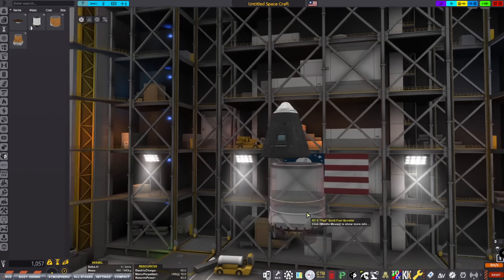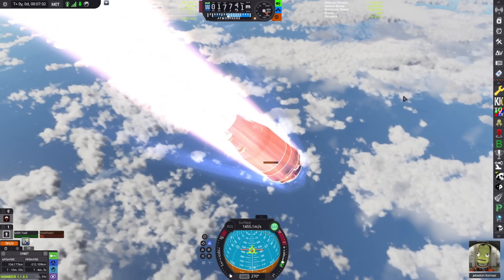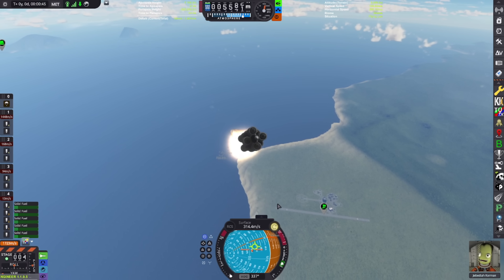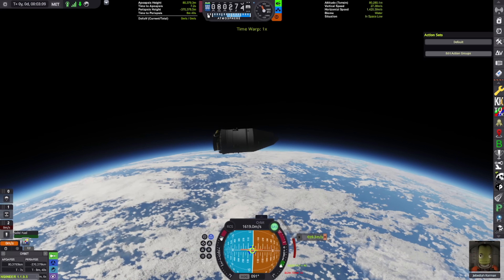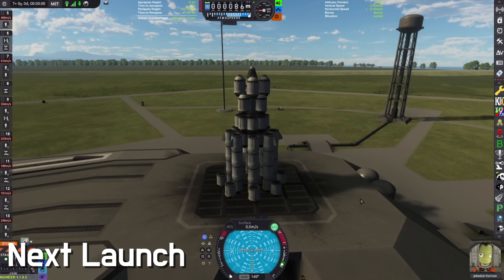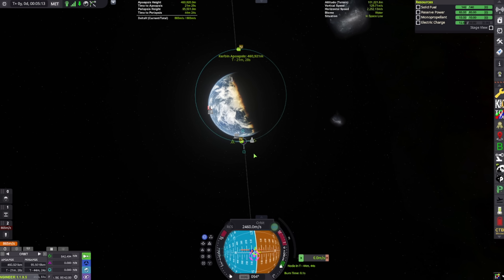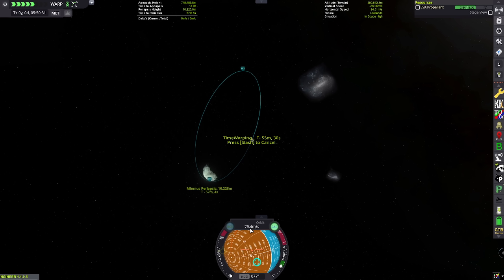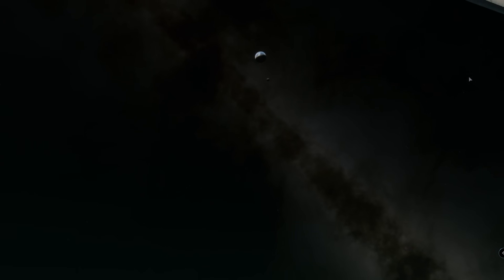Pushing the Flea Engine way past its limits... (KSP)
Taking the Flea engine to places it was never meant to be

Mod list on CKAN:
AmpYear
Animated Decouplers
Better Time Warp Continued
Chatterer
Civilian population
Community Terrain Texture Pack
Contact configurator
Cryo tanks
Cryo tanks core
Cryogenic engine
Cryogenic engines - Near future Aeronautics
Deep freeze continued
Far futures technology
Final frontier
Firefly
Firefly API
Fire spitter core
FreeIVA
Hab tech props
Harmony 2
Heat control
HUD replacer
Kcalbeloh System
Kcalbeloh system 4k textures
Kerbal actuators
Kerbal Changelog
Kerbal Konstructs
Konstruction
Kopernicus
KSC Switcher
KSP Achievements
KSP Community Fixes
KSPBurst Compiler
KSPBurst Plugins
Mark IV Spaceplane System
ModularFlightIntegrator
Module Manager
Near Future Electrical Core
Near Future Exploration
Near Future IVA Props
Near Future Propulsion - Xenon Hall Effect Thrusters
Near Future Rovers (NFR) by V2 Industries by Mihara
Near Future Solar Core
Near Future Spacecraft
Outer Kerbin
Outer Parallax Common Files
Outer Planets Mod
Outer Planets Mod - Final Frontier Ribbon Pack
Parallax Continued
Parallax Continued Planet Textures
Parallax Continued Scatter Textures
Parallax Continued Terrain Textures
PlanetShine
PlanetShine - Default Configuration
Raster Prop monitor Core
REPOSoftTech-Agencies
Restock
Restock +
Reviva
Scatterer
Scatterer default config
Scatterer sun flare
Shabby
Singularity
Space dust
Spacedocks redeployed
SpaceTux Library
Stockalike station parts Expansion Redux
System heat
Toolbar
Toolbar controller
Trajectories
Transfer Window Planer
Triggerau flags
TUFX
USI Tools
Vertex Color Map Emissive
Vertex Mitchell-Netravali Filtered Heightmap
Waterfall core
Waypoint manger
True Volumetric clouds (not on CKAN)